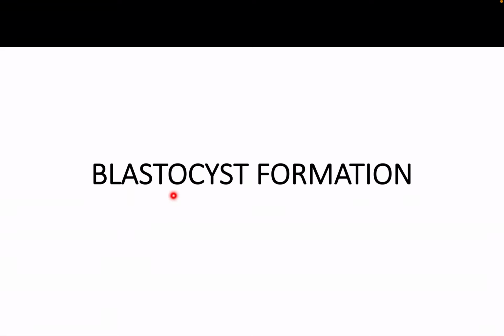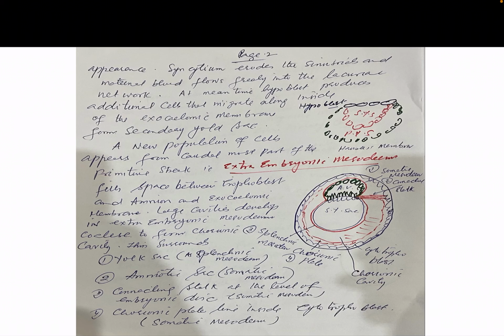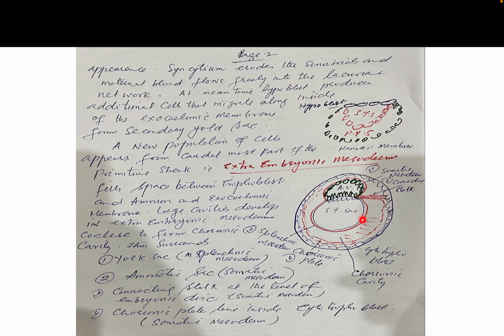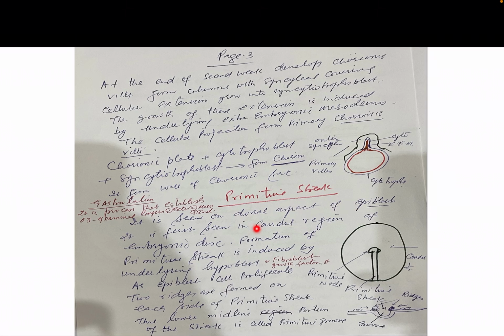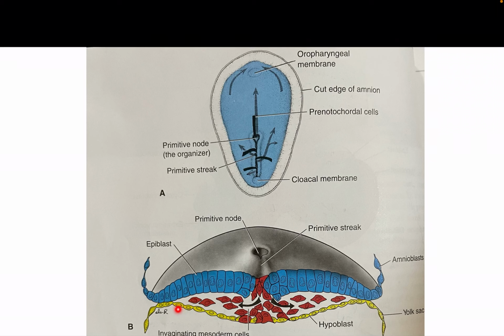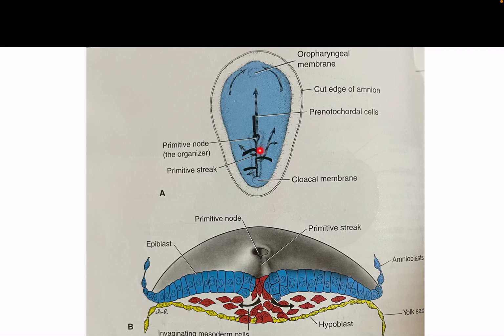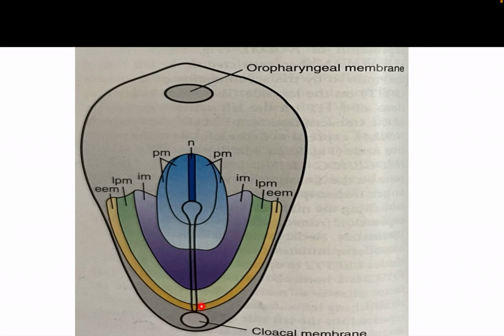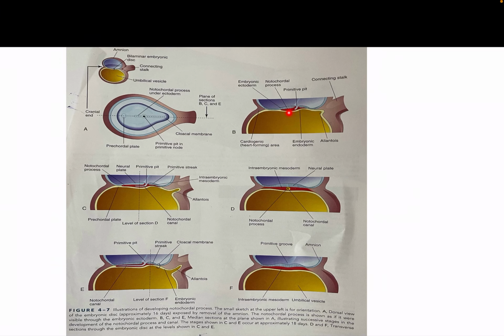Primitive streak and Notochord by Dr. Riaz Sheikh